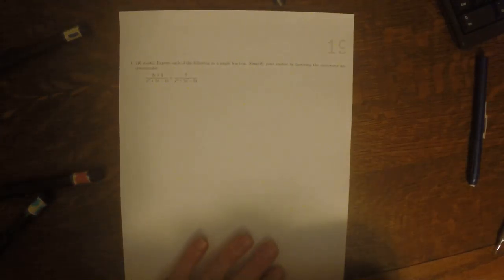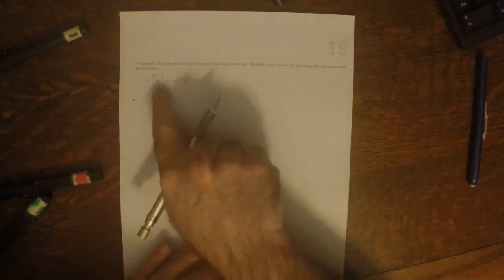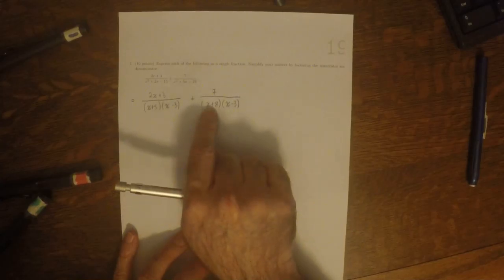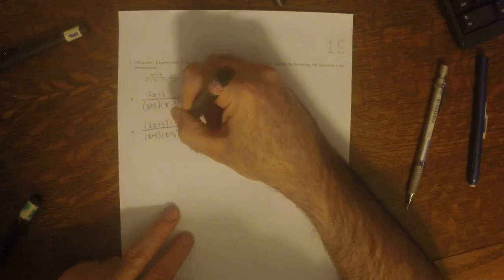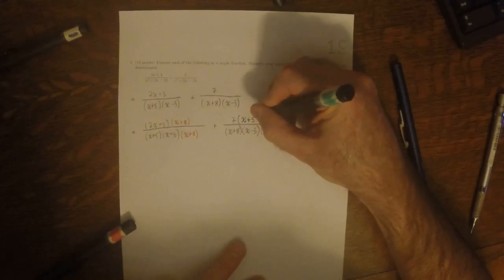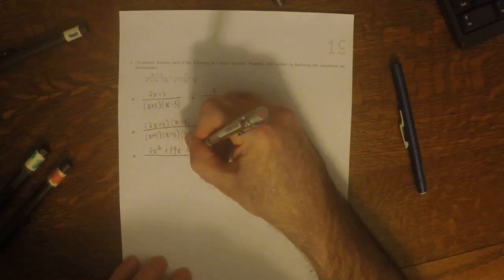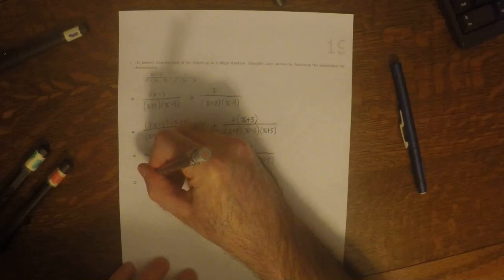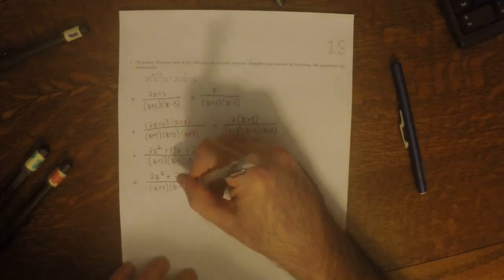17s MATH 1314: whw_19